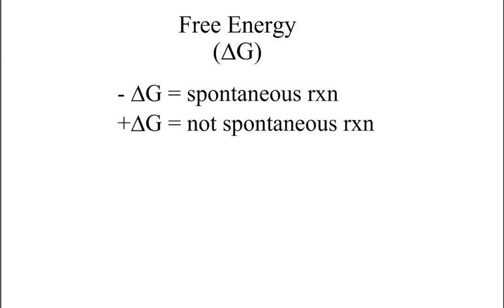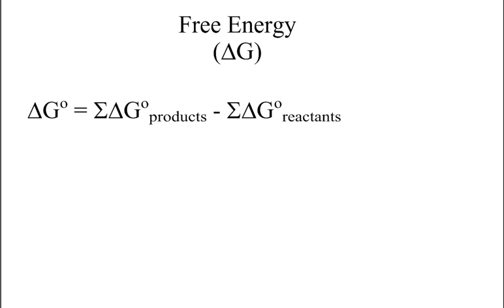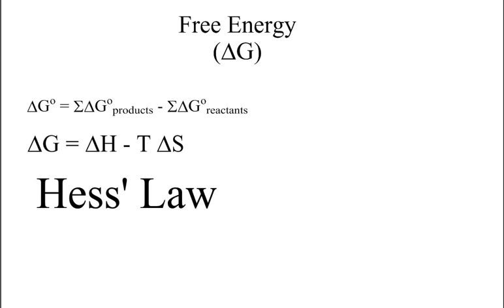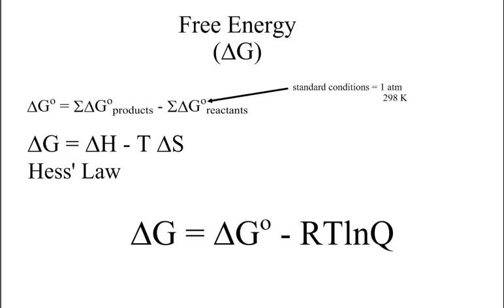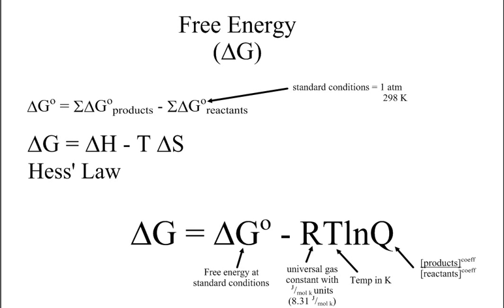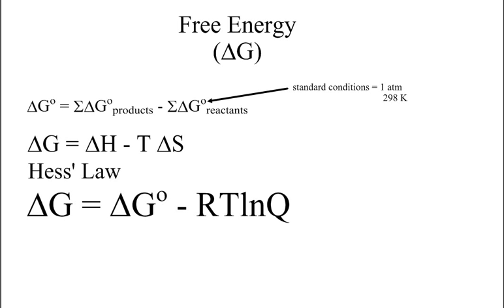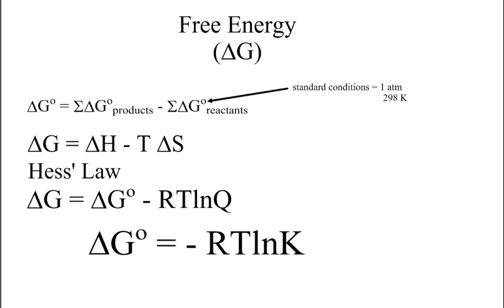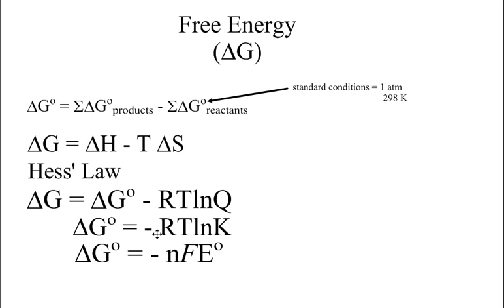Free energy (using delta H & delta S)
More deltas then you can shake a river at